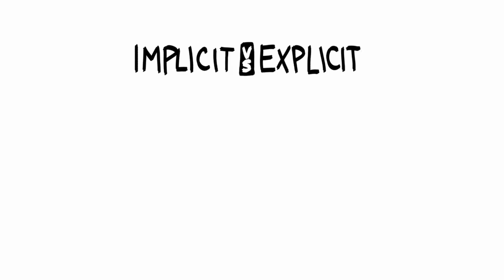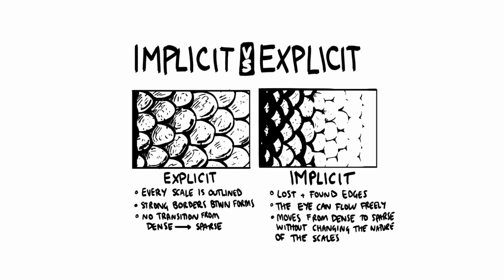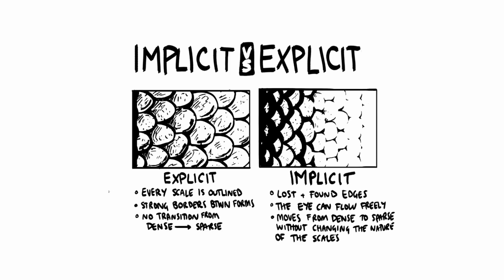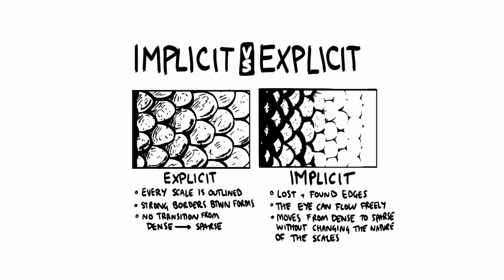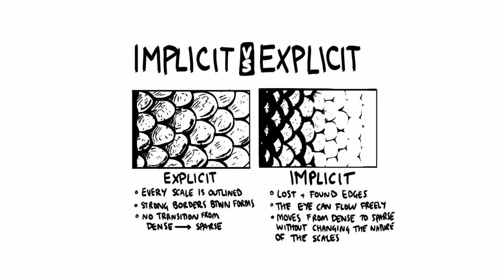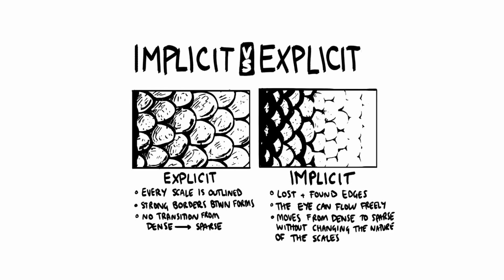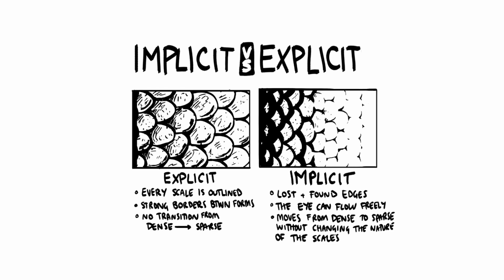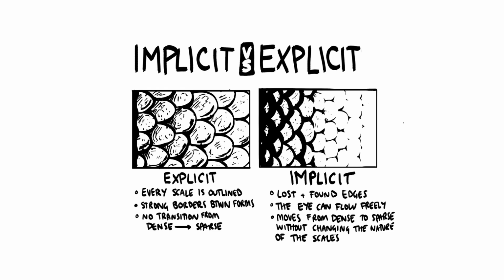Drawabox Lesson 2: Implicit vs Explicit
This video is accompanying material for the "Implicit vs Explicit" section of Lesson 2